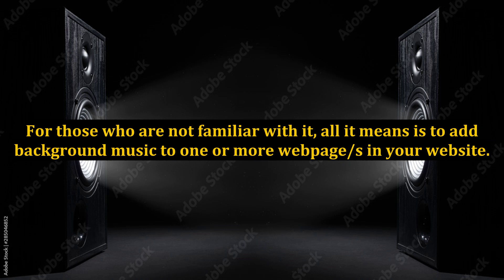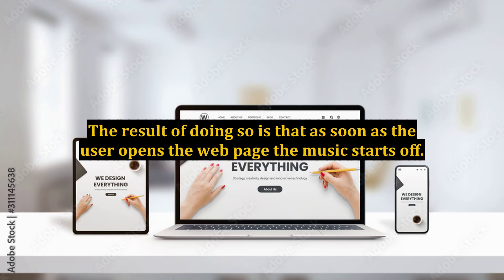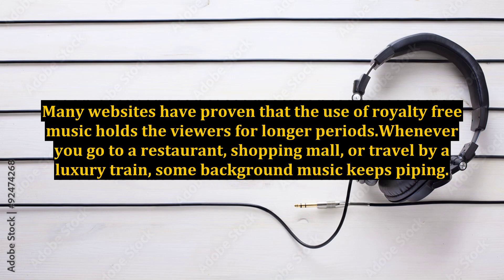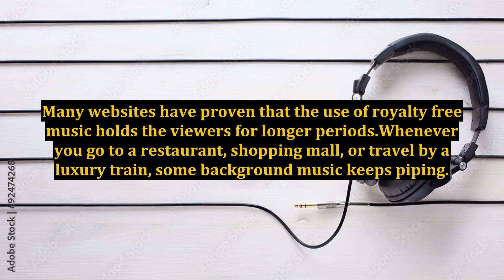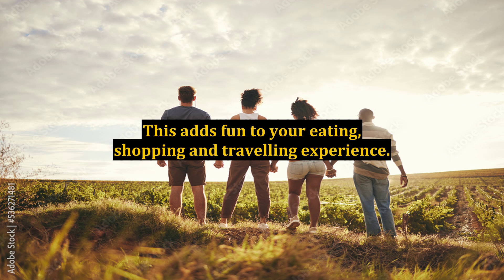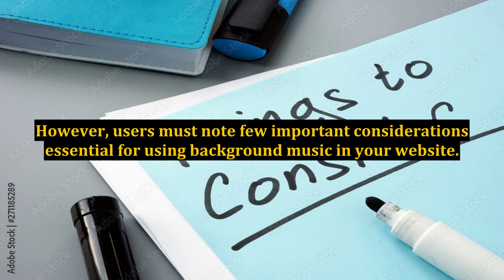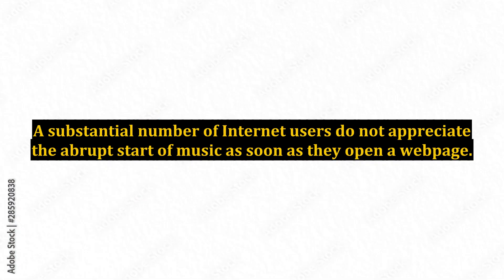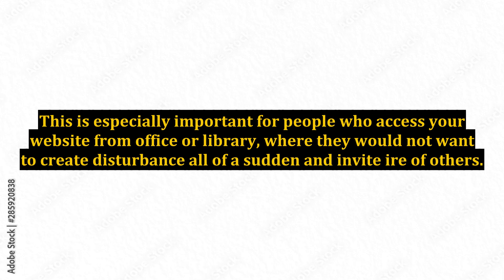Internet Marketing Via Royalty Free Music